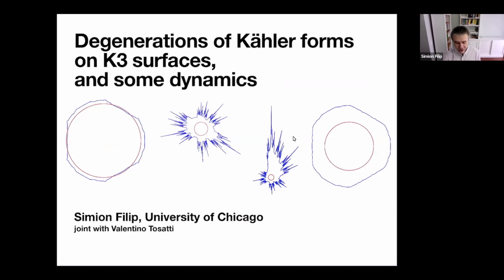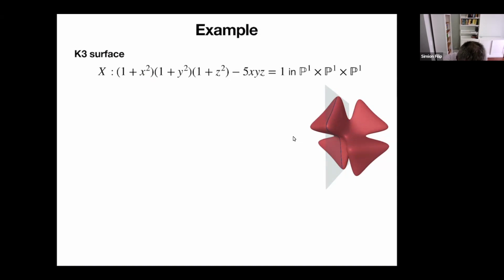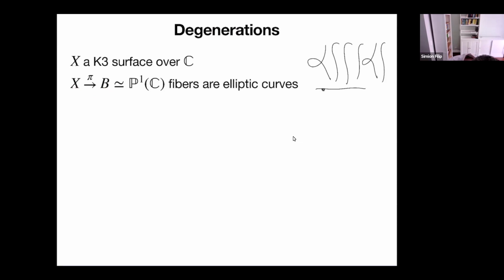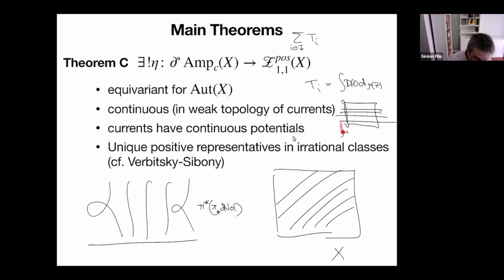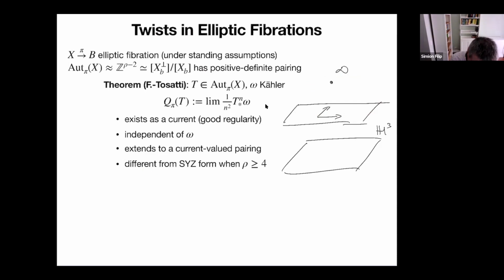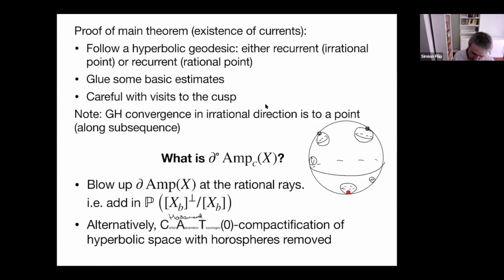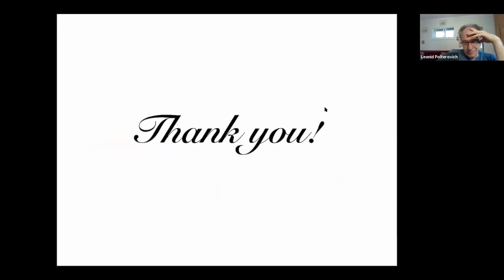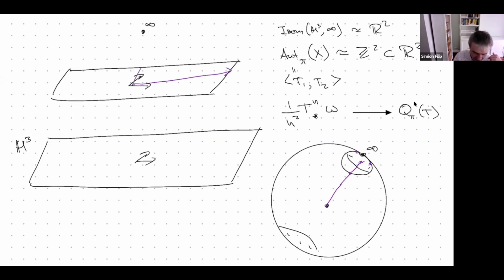Degenerations of Kahler forms on K3 surfaces, and some dynamics - Simion Filip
Topic: Degenerations of Kahler forms on K3 surfaces, and some dynamics
Speaker: Simion Filip

K3 surfaces have a rich geometry and admit interesting holomorphic automorphisms. As examples of Calabi-Yau manifolds, they admit Ricci-flat Kähler metrics, and a lot of attention has been devoted to how these metrics degenerate as the Kähler class approaches natural boundaries. I will discuss how to use the full automorphism group to analyze the degenerations and obtain certain canonical objects (closed positive currents) on the boundary. While most of the previous work was devoted to degenerating the metric along an elliptic fibration (motivated by the SYZ picture of mirror symmetry) I will discuss how to analyze all the other points. Time permitting, I will also describe the construction of canonical heights on K3 surfaces (in the sense of number theory), generalizing constructions due to Silverman and Tate. Joint work with Valentino Tosatti.